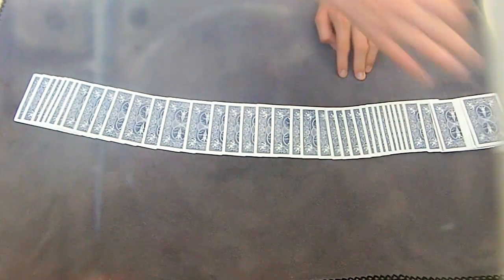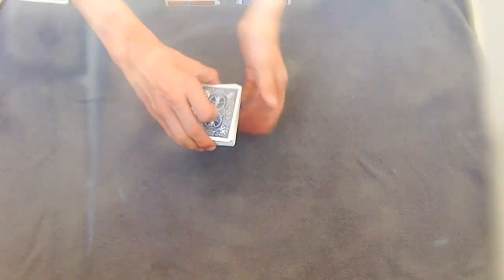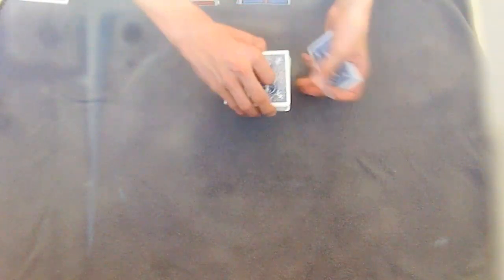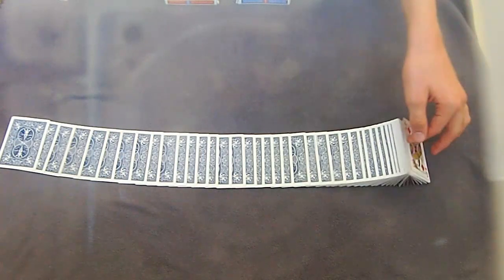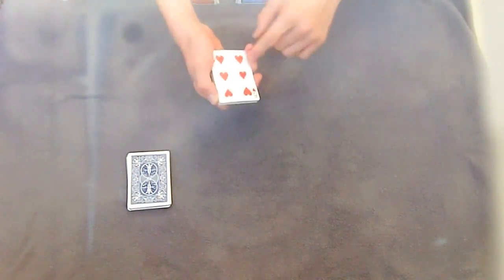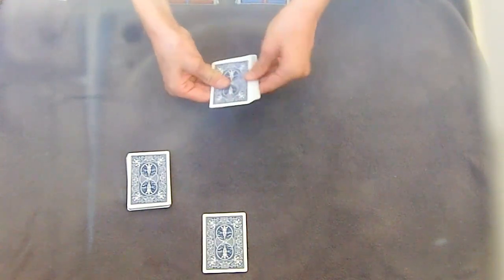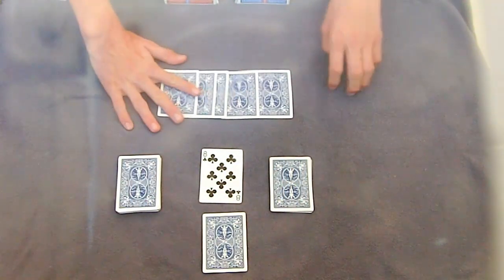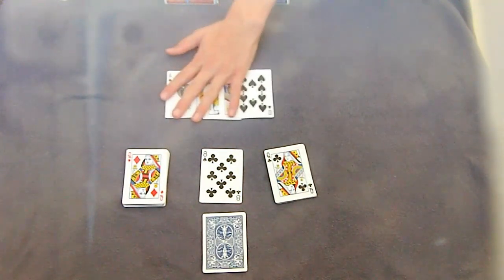Failure? [Performance]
A cool trick I invented myself.
Tutorial:
The next trick is going to be called "unseperably friends.